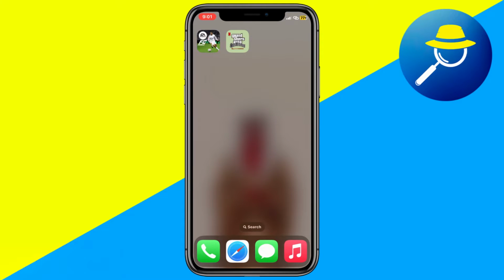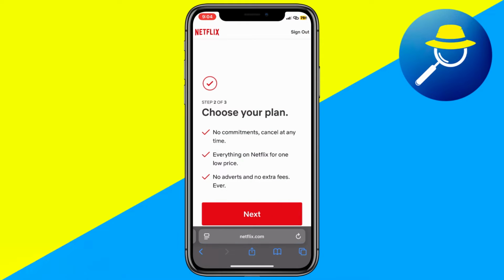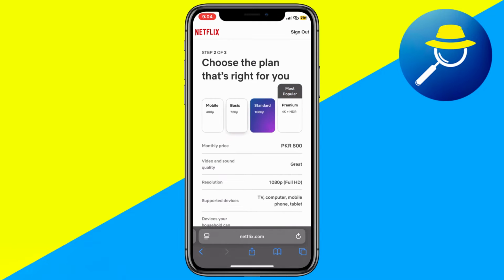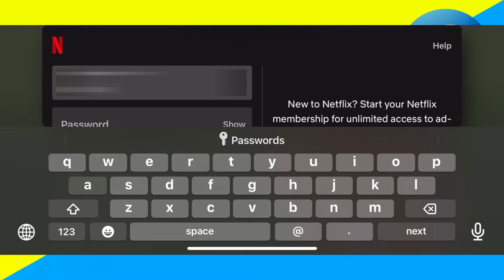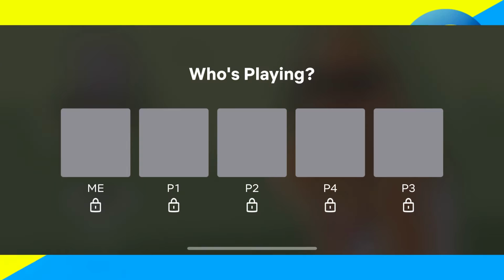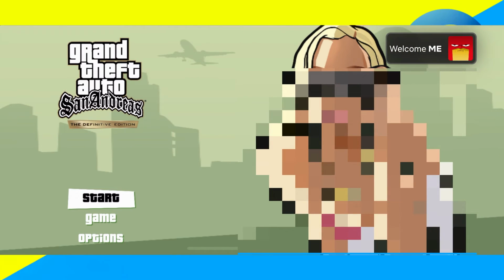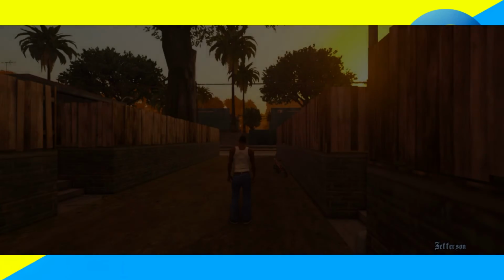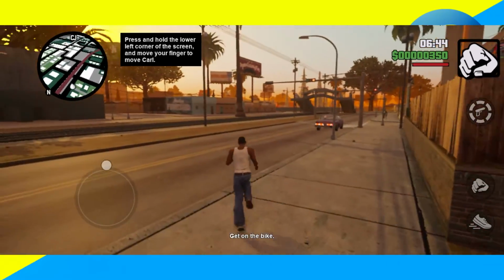How To Log Into GTA SA Mobile Netflix | Get GTA San Andreas Netflix Subscription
In this video, I’ll guide you on how to log into GTA San Andreas Mobile with your Netflix subscription. Follow the updated 2025 method to unlock GTA SA on your device using Netflix Games. This step-by-step tutorial ensures you can easily access and enjoy GTA San Andreas via Netflix.